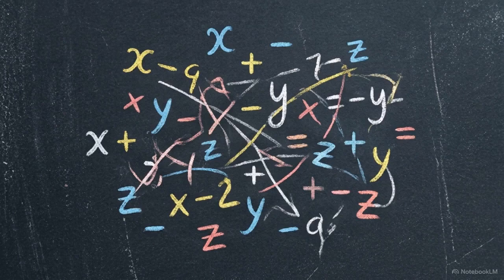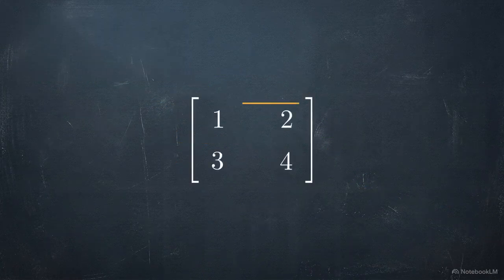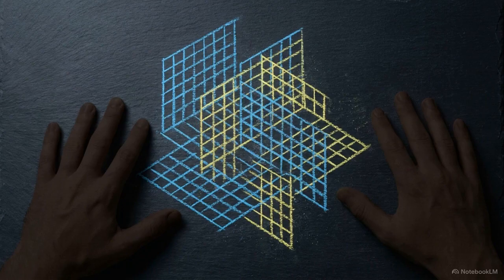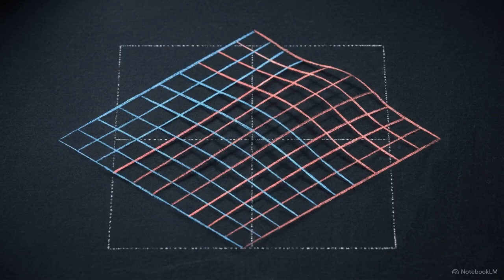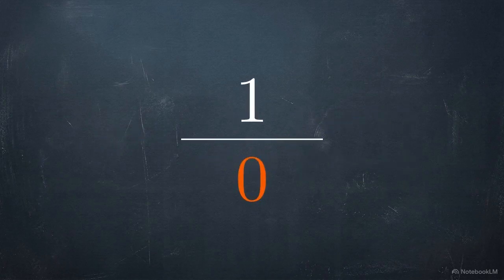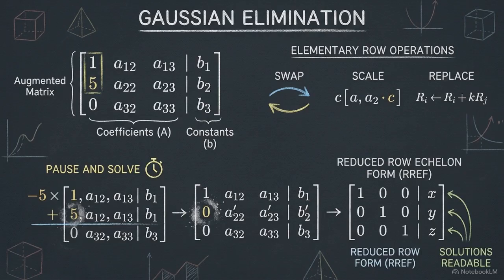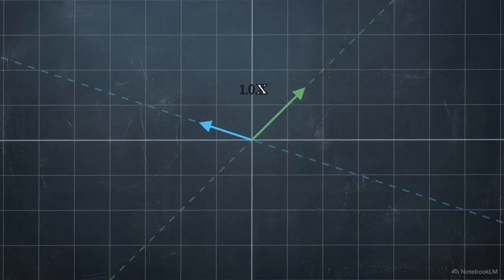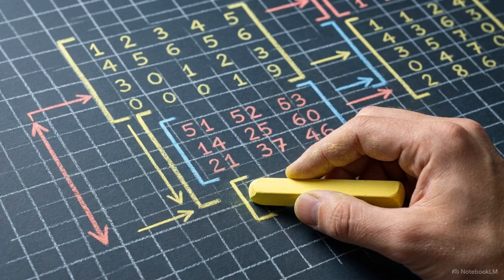The Matrix Toolkit Building Linear Algebra